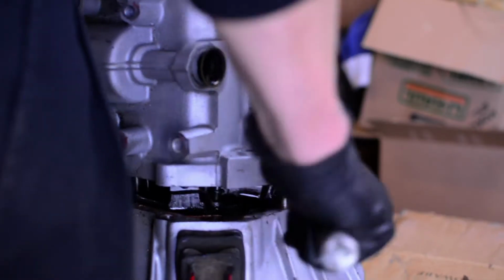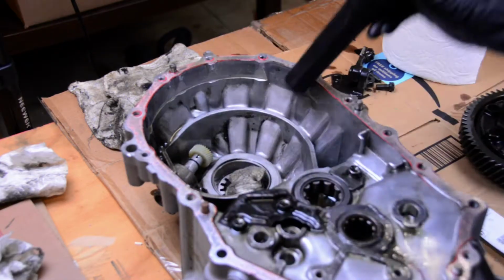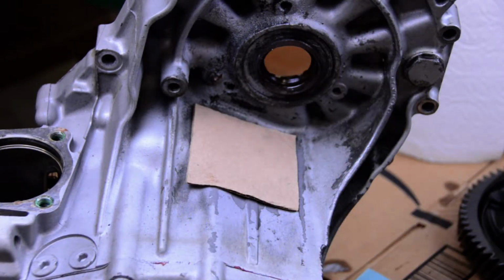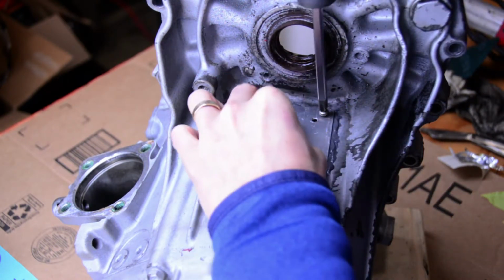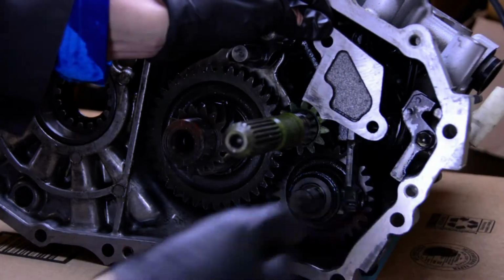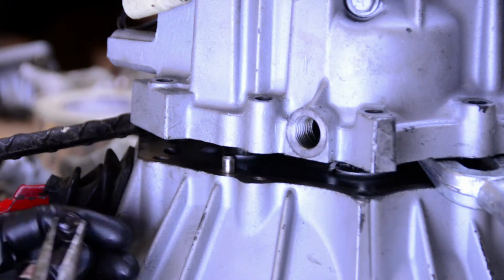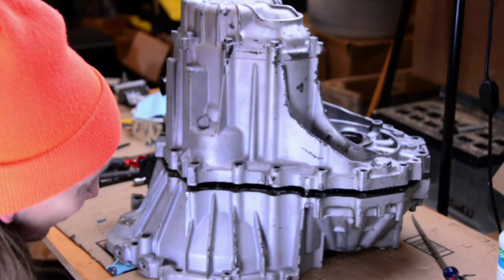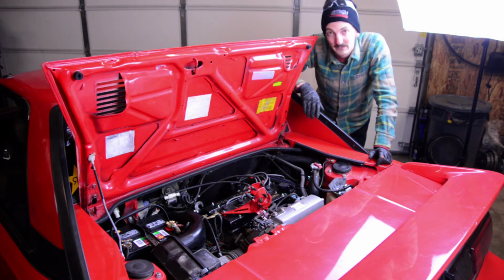C52 Repair : Survey the Damage and Make the Internet Upset | EP 2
In the second and final episode (first episode of the C52 repair, I survey the damage, get it all cleaned out, give the transmission some more holes, and likely disgruntle the internet. Enjoy!

Oh and also, everything works great.

Permatex "The Right Stuff"
JB Weld